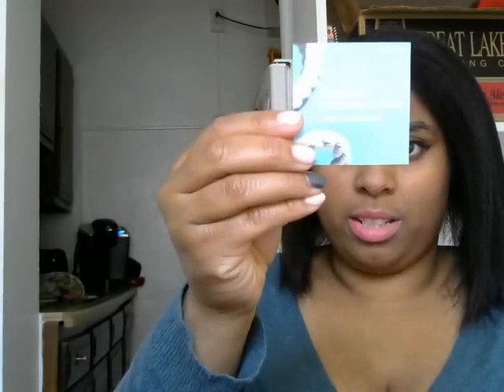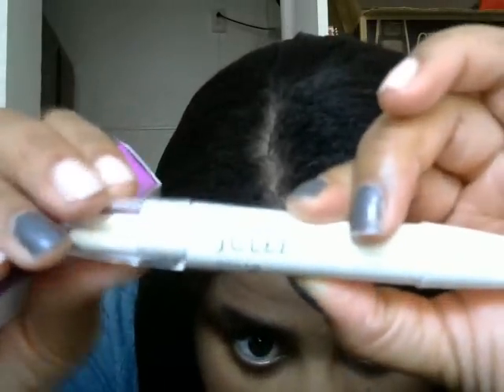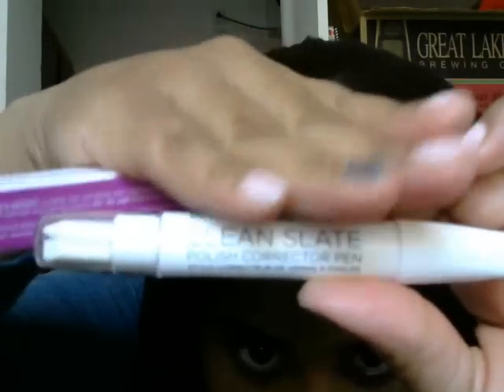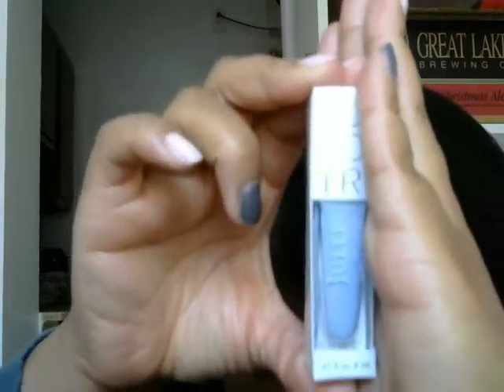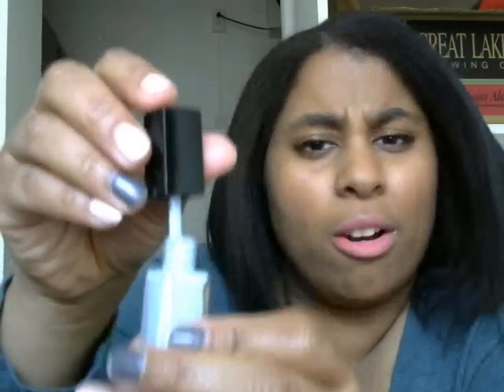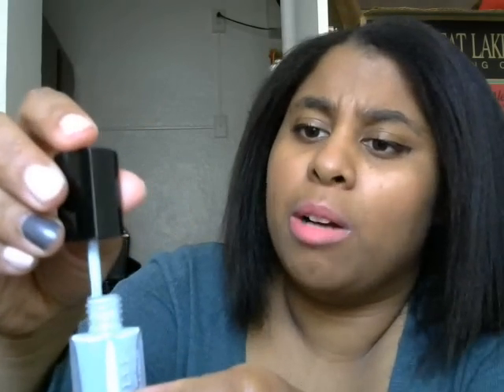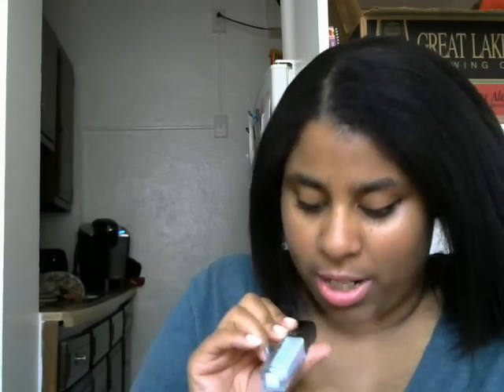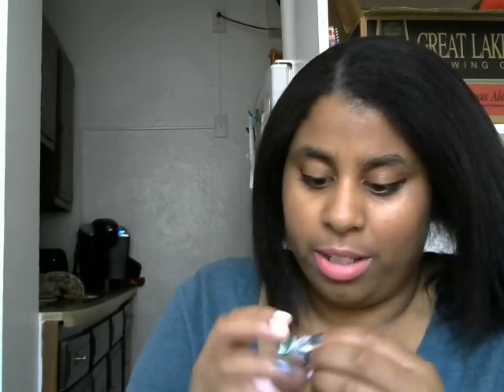Unboxing: Julep May 2015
Here you go guys! My unboxing for Julep may 2015. Yeah nail polish! I am also wearing julep polish on my nails. Jules:pastel pink(creme finish) and Devon:silver w/purple undertone(shimmer finish).